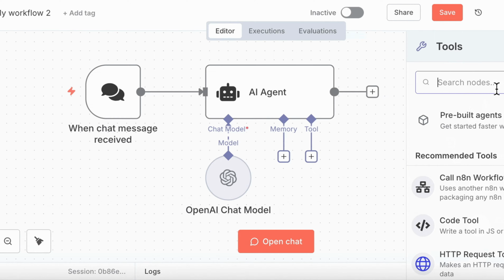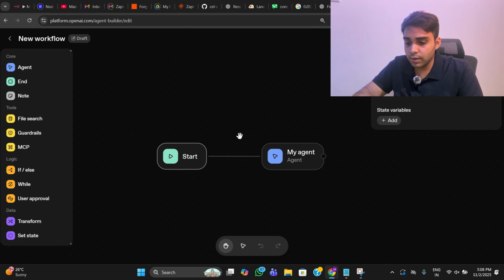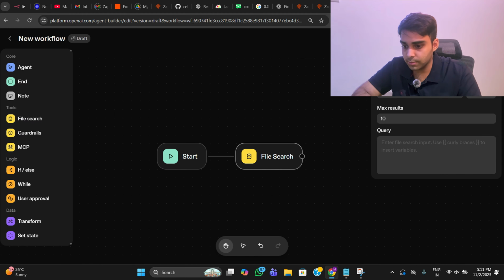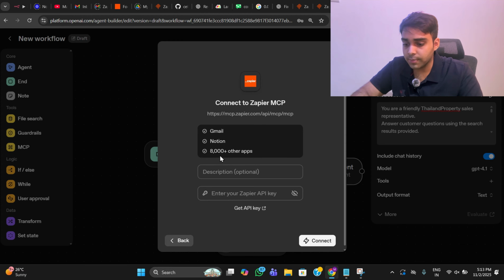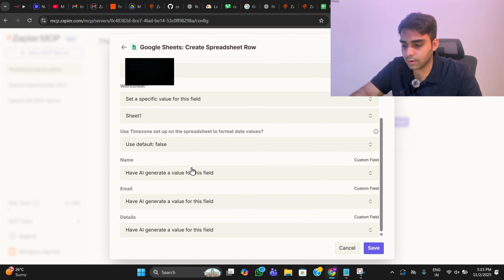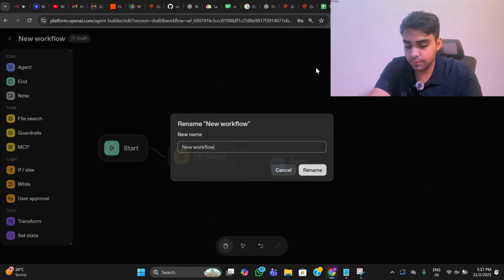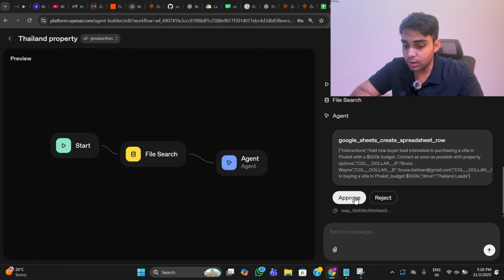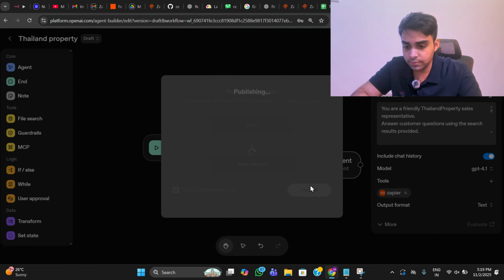How I Built a Real Estate AI Agent Using OpenAI Agent Builder (Full Demo)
🚀 OpenAI just launched their Agent Builder, and it’s a total game changer.
In this video, I’ll show you how I built a Real Estate AI Agent that qualifies leads and sends data to your CRM  all without coding.

👉 3 Free Consultation Slots Open!!

Chapters:
00:00 Intro
00:22 Let's work together
00:38 Demo
07:57 Outro